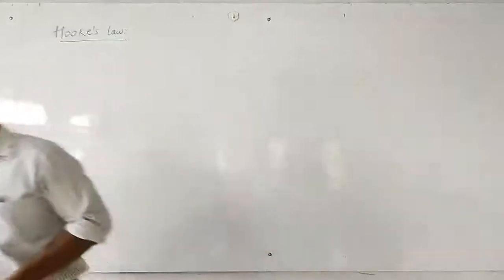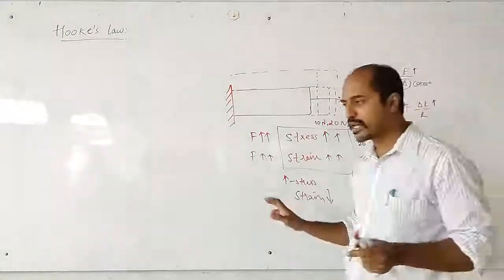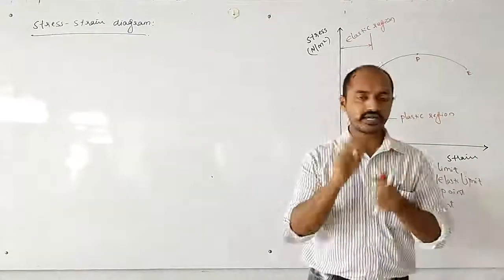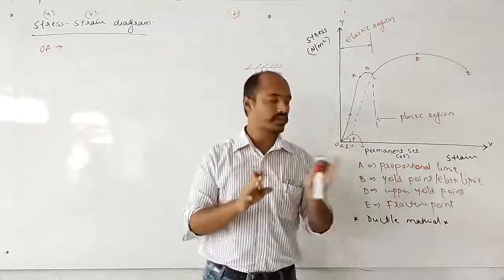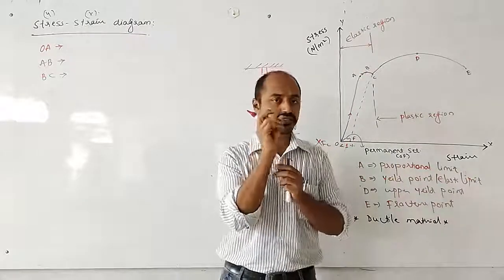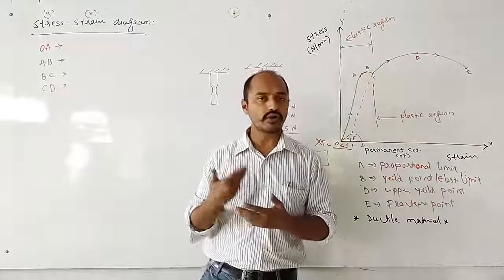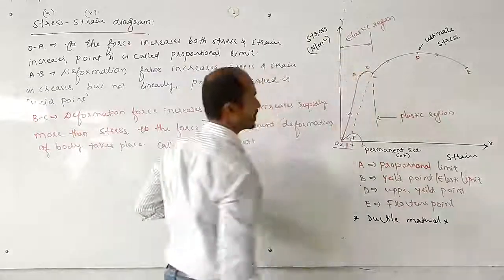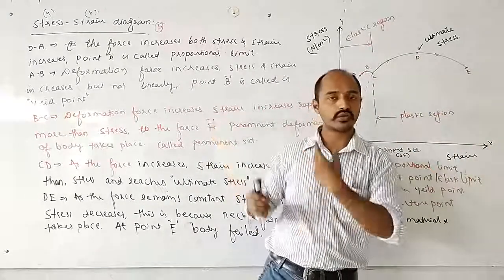D23|PU-I PHYSICS|MECHANICAL PROPERTIES OF SOLID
PART-04
BY ASLAM MULLA